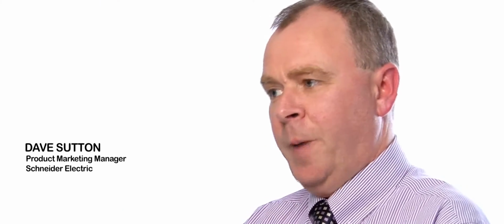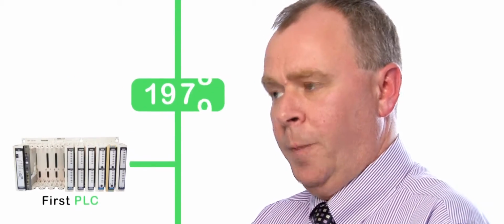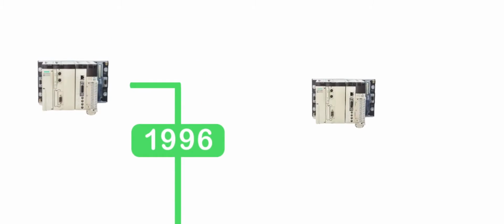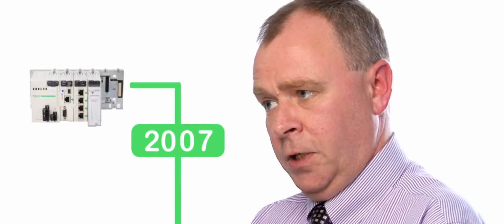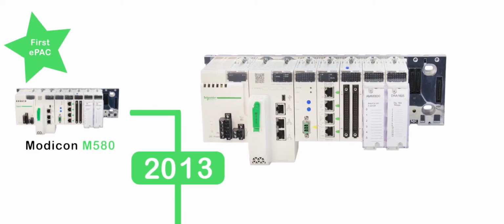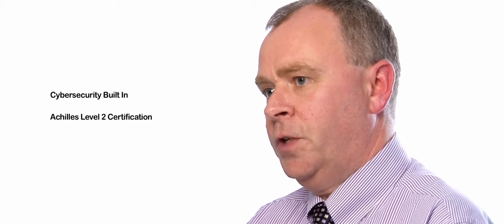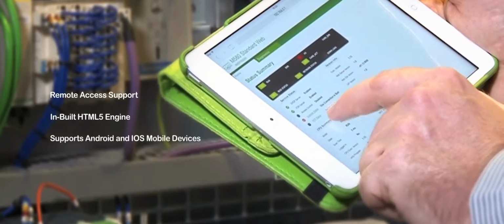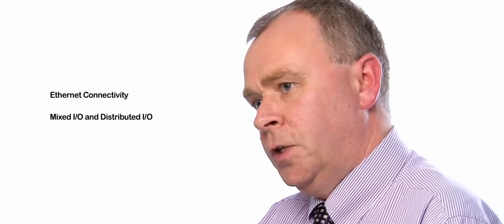How Ethernet Enables Levels of New Process Efficiency, Flexibility and Cybersecurity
From PLC to ePAC how ethernet enables levels of new process efficiency, flexibility and cybersecurity.